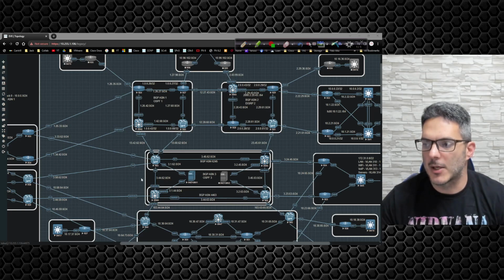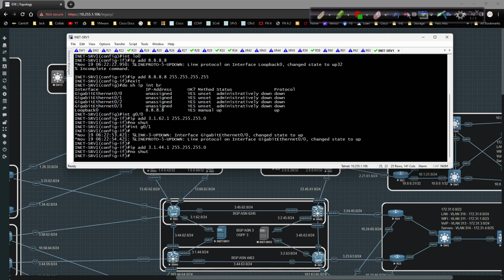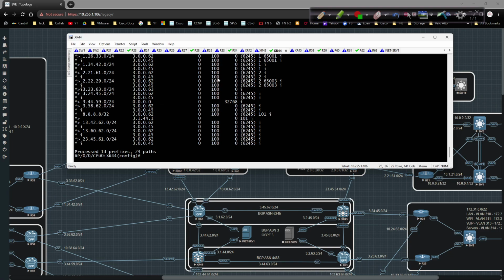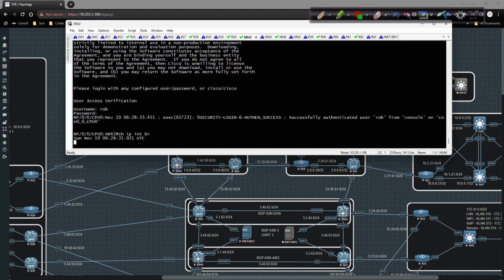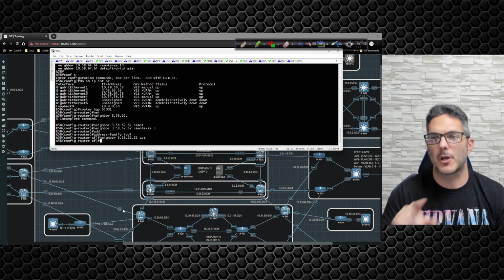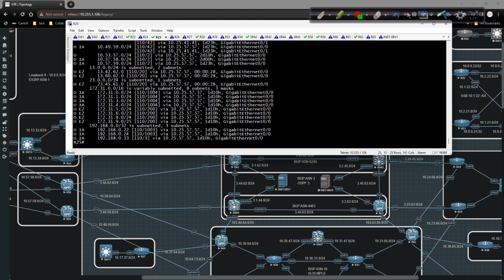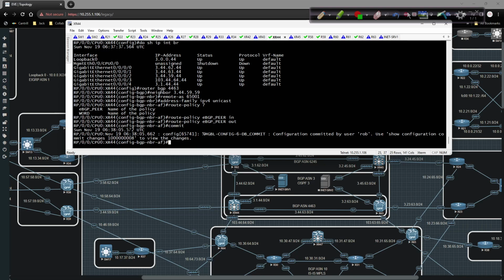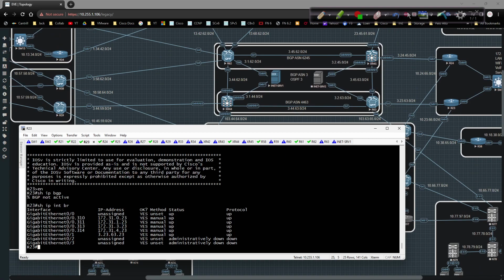Cisco Enterprise Series - Routed Infrastructure - 011 BGP Additional BGP Peerings for Best Path Test